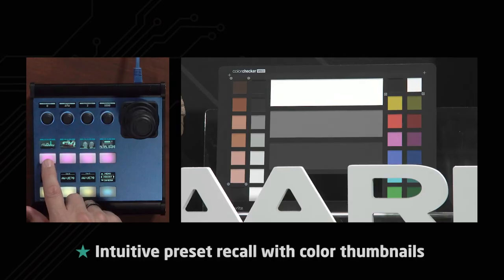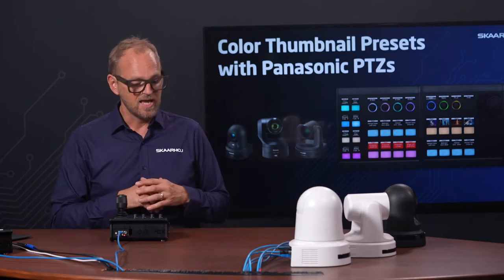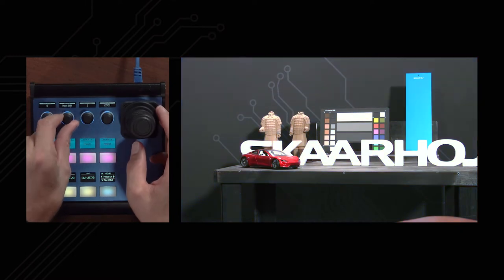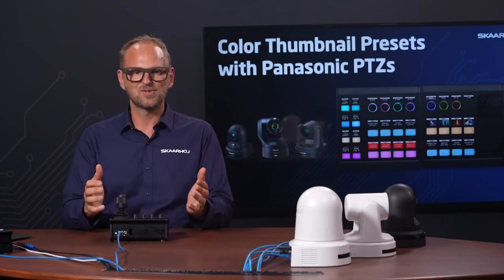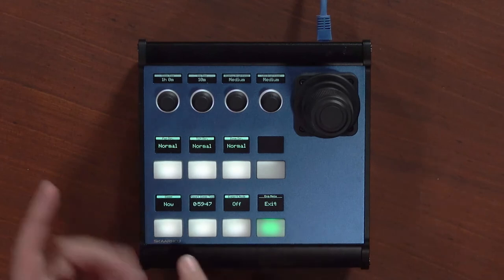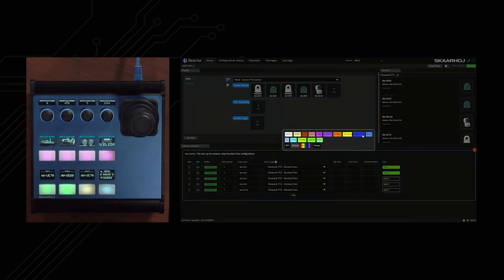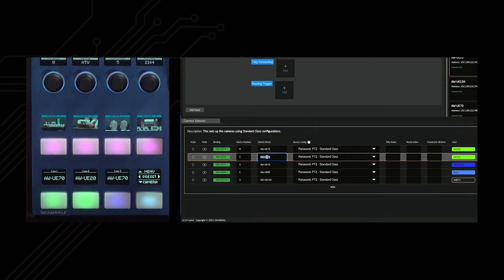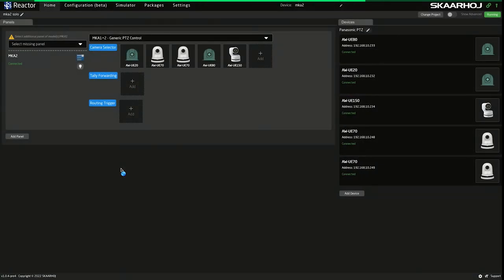Color Thumbnail Presets with Panasonic PTZ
Reduce complex routines for operators with or without broadcast experience by capturing color thumbnail presets from your @panasonic PTZ Cameras 📷🔥

SKAARHOJ has made a thumbnail functionality that takes PTZ control to a new level. You can create a user-friendly panel by making intuitive preset recall with color thumbnails in the SKAARHOJ displays 🕹

We are looking at SKAARHOJ’s medium controllers  Frame Shot Plus* and PTZ View** that can be used as standalone panels or you can snap them together and extend your tactile experience with even more buttons and encoders.

*Note that this controller previously was called MKA1
**Note that this controller previously was called MKA2

0:00 Introduction
2:15 Presented cameras and SKAARHOJ devices
3:45 Settings
6:07 Presets
7:45 Thumbnails
9:35 Secret gateways
11:50 Reactor
13:30 Reorganizing cameras
15:40 Menu pages
17:55 Discovering cameras
18:25 Discovering panels
19:37 Set up cameras
20:25 Closing